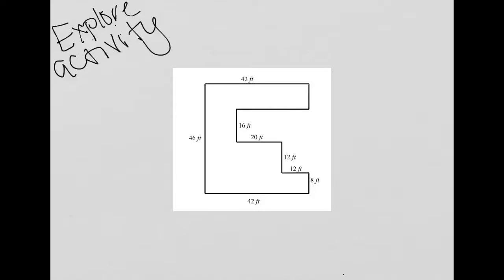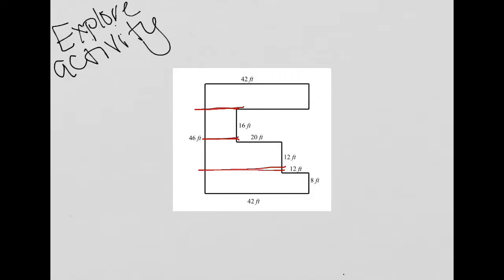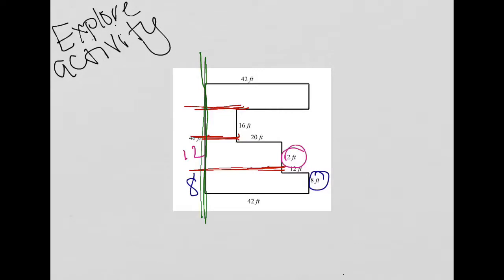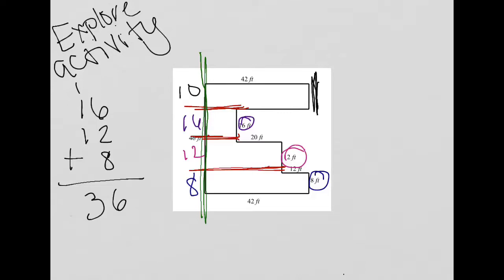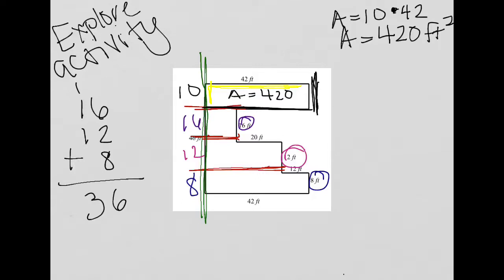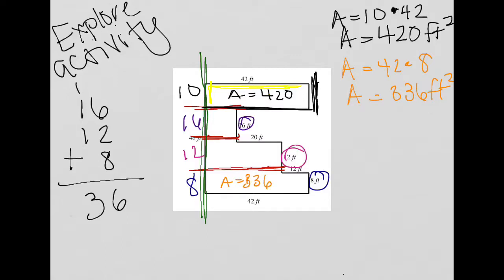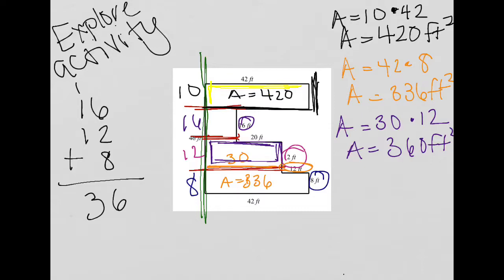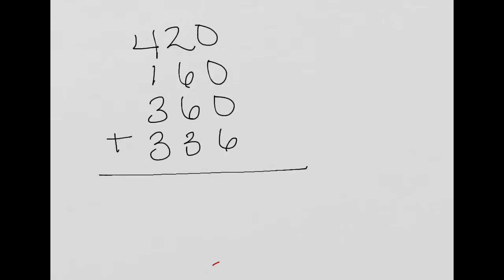Explore Activity 10.3 aka Bellwork 3/30